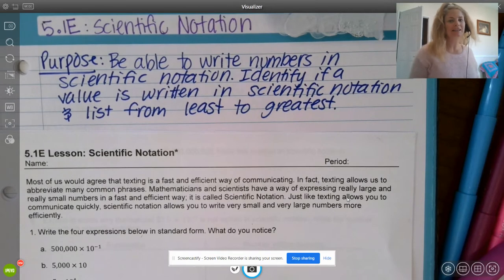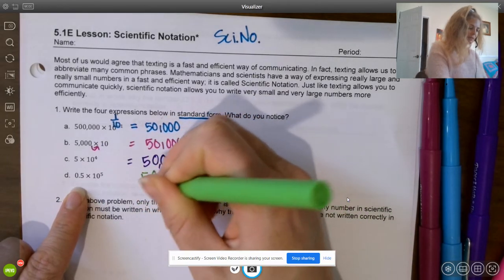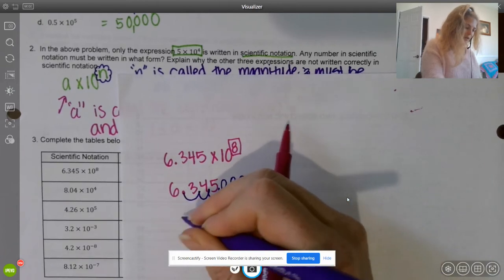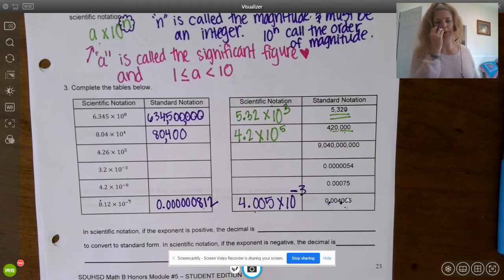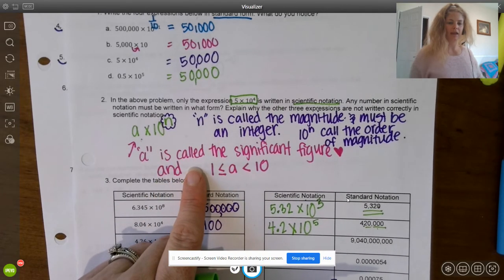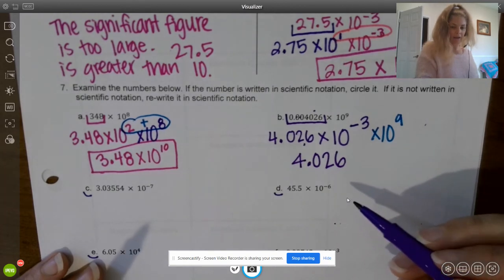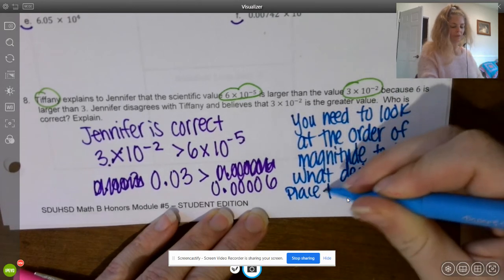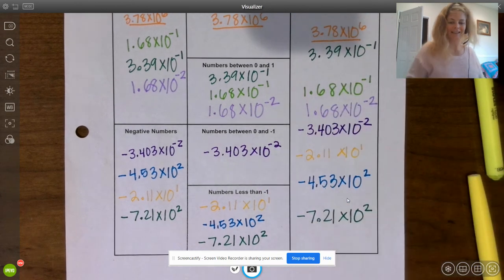5.1E Lesson Scientific Notation (Math BH)